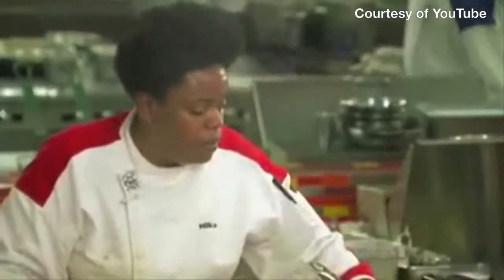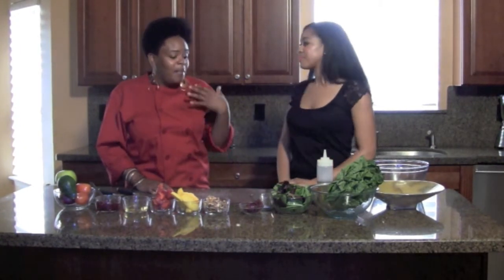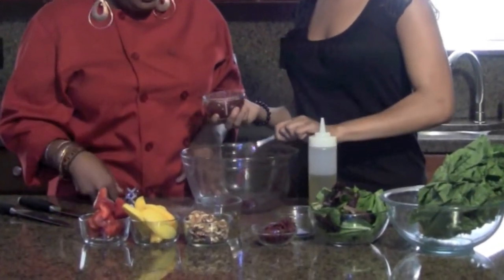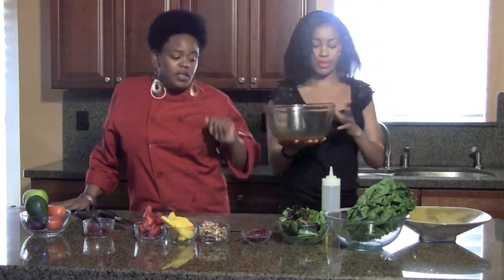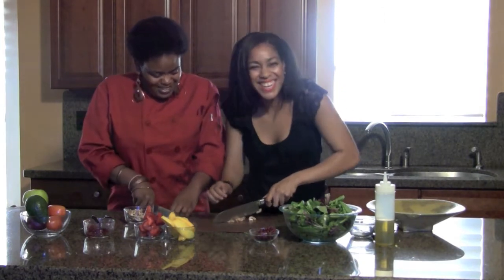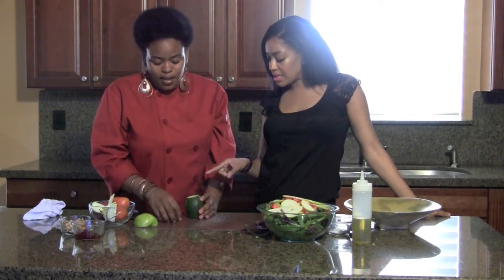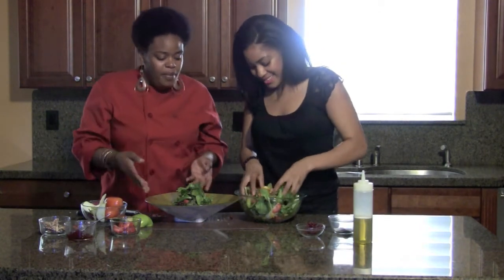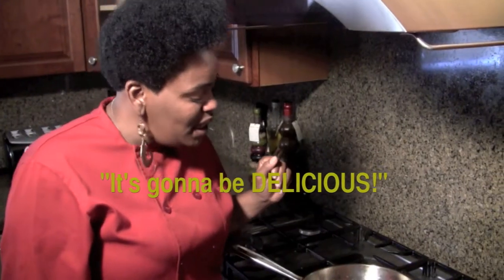NOW Feature ::: Chef'n It Up w/ Chef Nilka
In the first part of our special 3-part feature, we chef up a light, healthy first course you will enjoy both making and eating. We're Chef'n It Up with Chef Nilka Hendricks, known from Season 7 of Hell's Kitchen and her catering company, Chef'n It Up Catering!